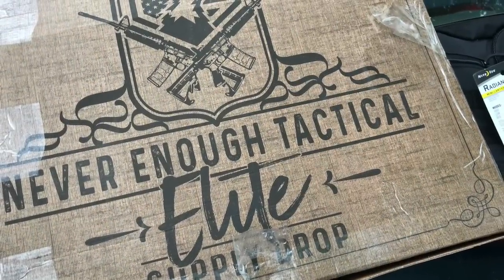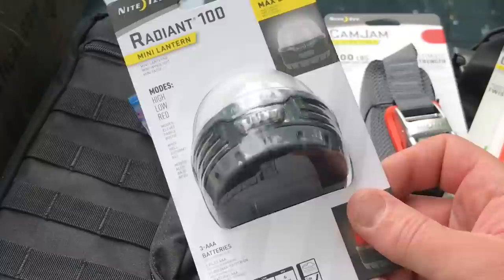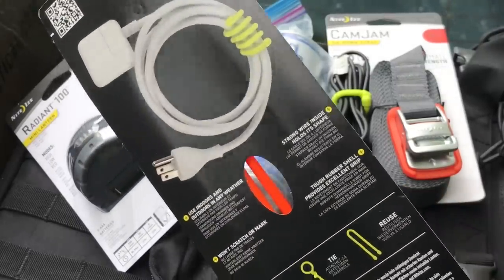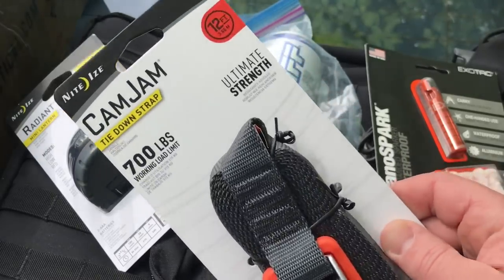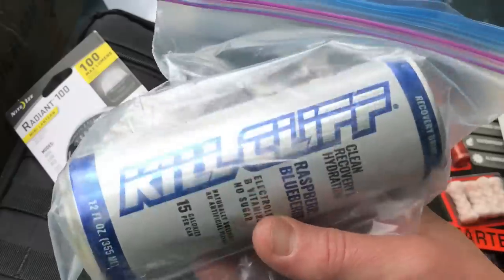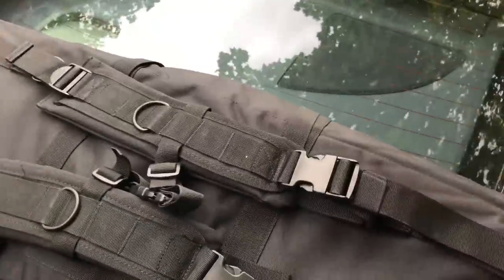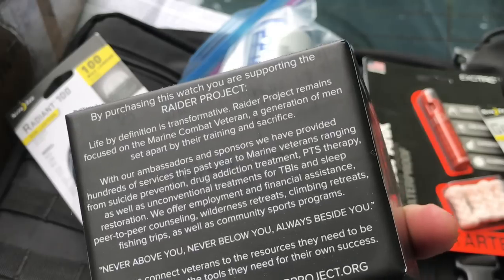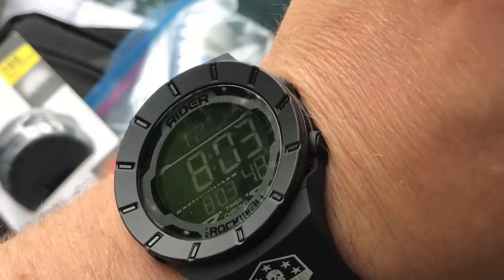Never Enough Tactical Supply Drop: Watch, Exotac nanoSpark, Gear Ties, Rifle Bag, And More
The latest from Never Enough Tactical - check it out!

BUDGET-FRIENDLY ITEMS I RECOMMEND:
1. The Mora Craftline Basic 5 11
2. Mylar Blankets
3. UCO Stormproof Matches
4. Light My Fire Fire Steel 2.0
5. Stanley Stainless Steel Cook Set

SOLID SURVIVAL KNIVES:
1. ESEE 6
2. Ontario Knife Company Rat 7
3. Benchmade Bushcrafter
4. TOPS Kukri
5. Mora Garberg

1.CRKT Squid
2. Benchmade Griptilian
3. Spyderco Tenacious
4. Ontario Knife Company Rat 2
5. CRKT Fossil

1. Streamlight Microstream
2. Olight S1R Baton 2
3. Thrunite T1
4. Thrunite TC15
5. Fenix PD35 TAC

1. Bahco Laplander Saw
2. Corona Folding Saw
3. Mechanix Gloves
4. Large Firesteel
5. Pocket Bellows

SOLID BAGS
1. Vertx EDC Commuter Sling Bag
2. Maxpedition Valence Tech Sling
3. Vanquest Mobius
4. Vanquest Envoy 13 Bag
5. Helikon-Tex Bail Out Bag

2. 10 Lies About Survival